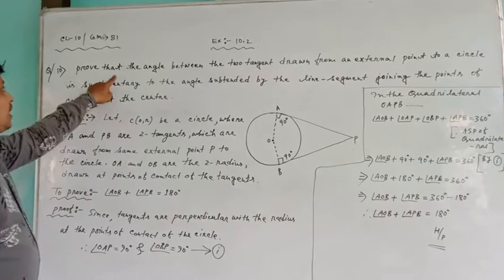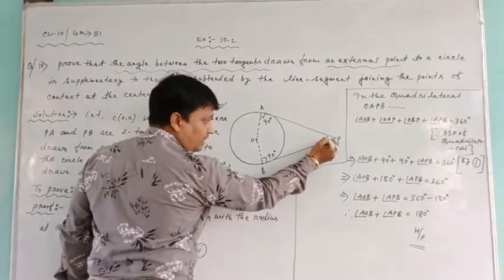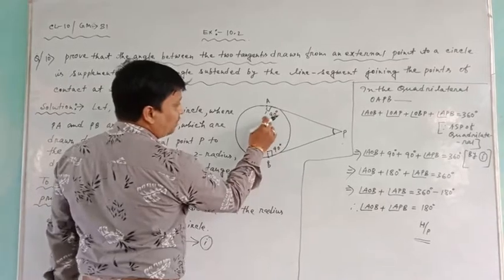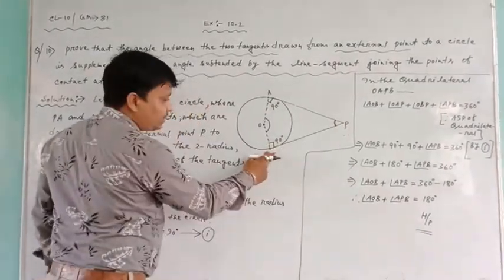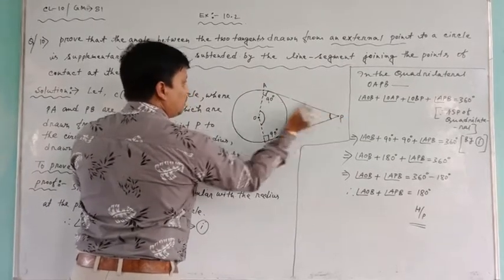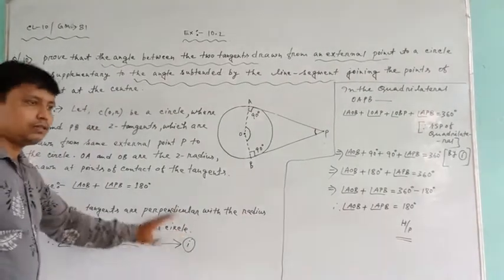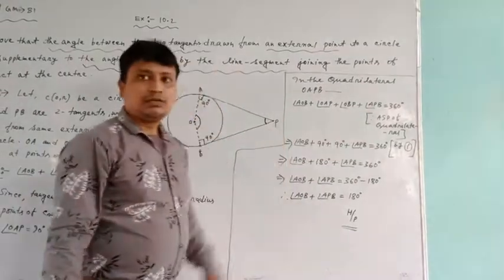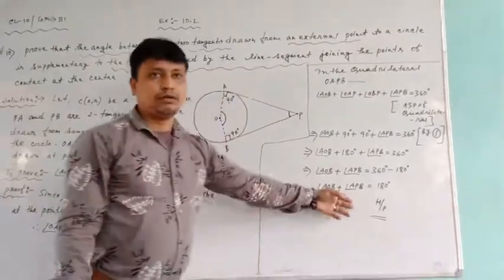Class-10 , G.Maths-81, Exercise-10.2(circle) , Question number- 10, NCERT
Problem which is solved in this video, is from chapter- Circle , where, theorems of circle are used and Angle sum property of Quadrilateral is also used.